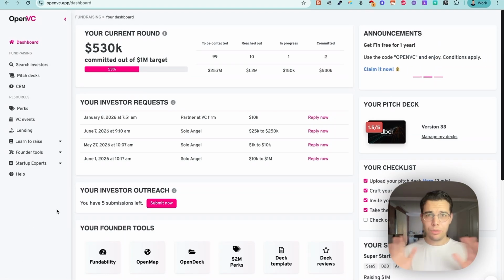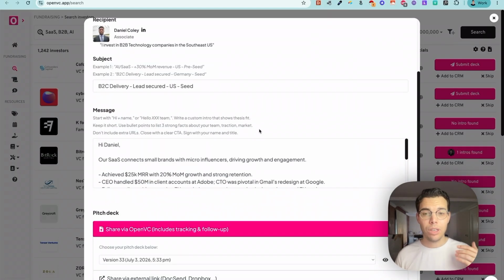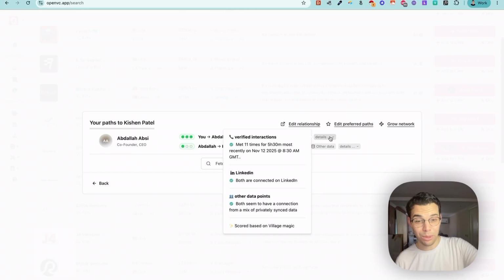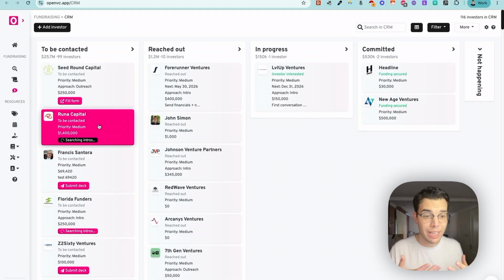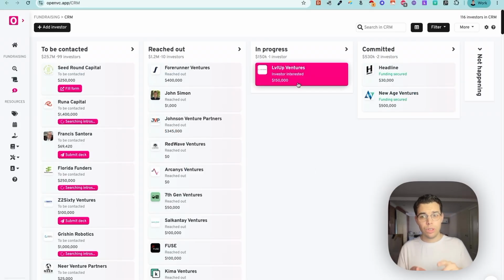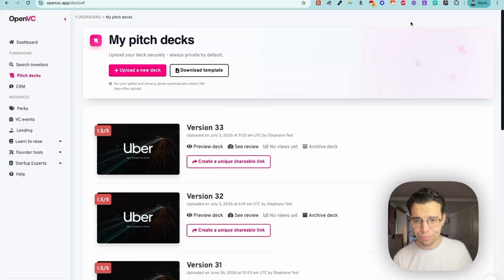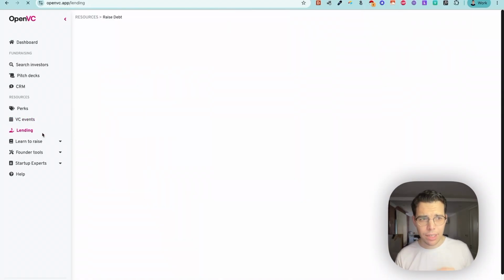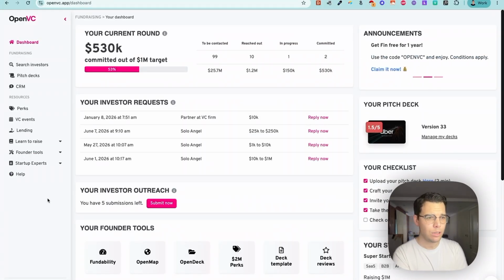Welcome to OpenVC: How to Get Started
Welcome to OpenVC! 🎉

In this walkthrough, we’ll show you how to get started with the platform and make the most of your fundraising journey.

You’ll learn how to find relevant investors, organize your raise, track your outreach, share your deck, and access the tools and resources you need to fundraise more effectively.

This video is meant as a general introduction to OpenVC. For deeper guidance, you’ll find dedicated videos covering each feature in more detail.

Let’s get you set up and ready to raise 🏃‍♂️🏃‍♂️🏃‍♂️